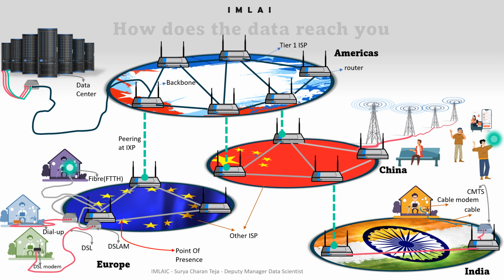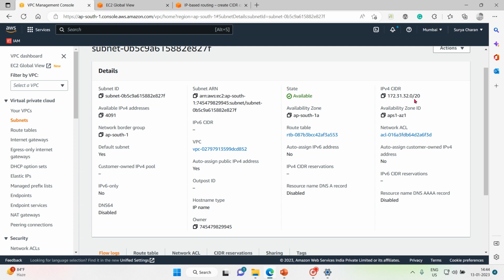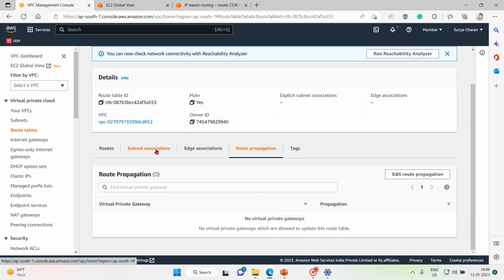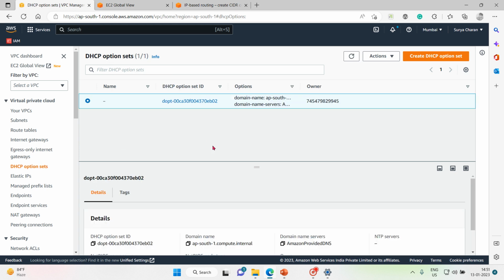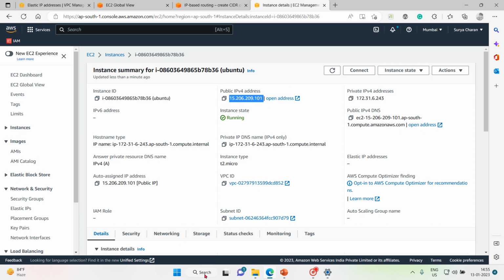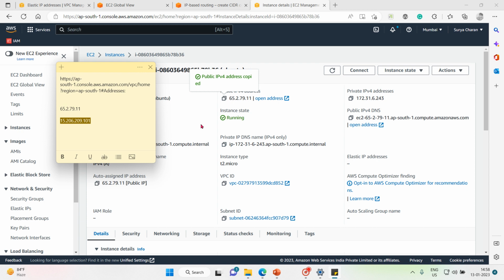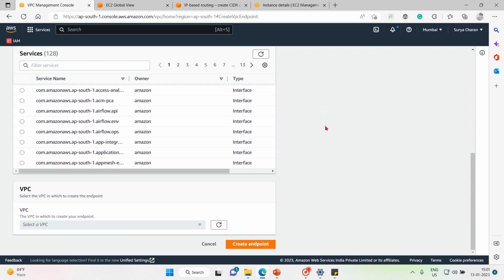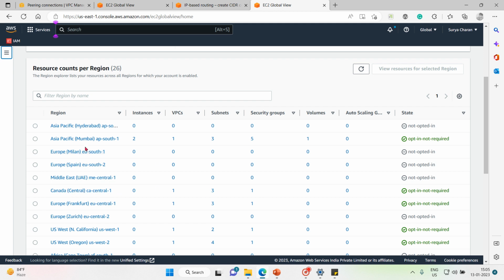10 PRACTICAL DEMONSTRATION of Networking concepts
10 PRACTICAL DEMONSTRATION of Networking concepts